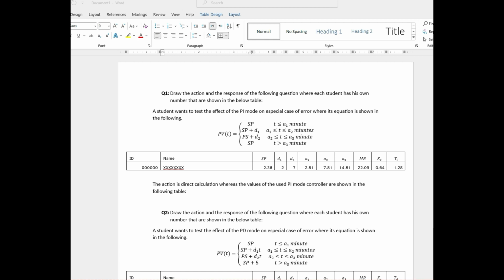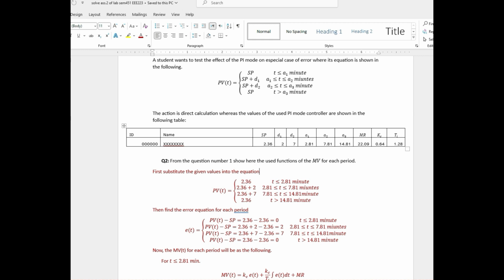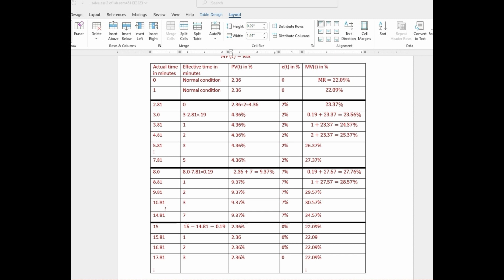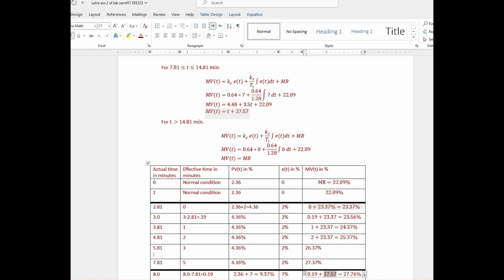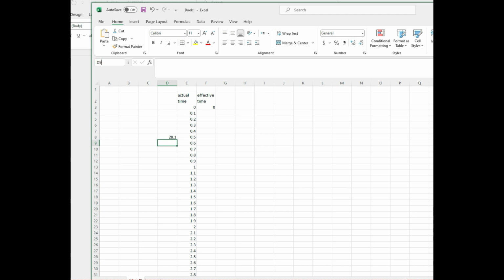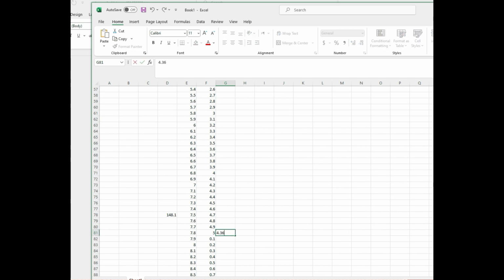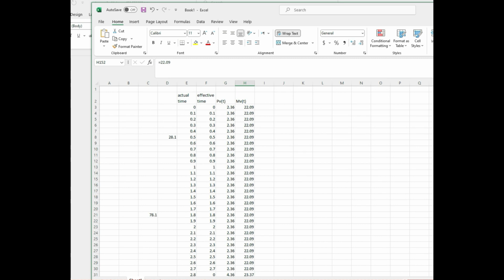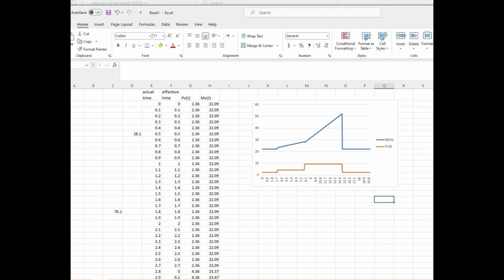answer for PI mode response & action example